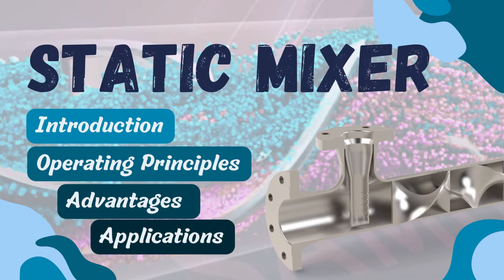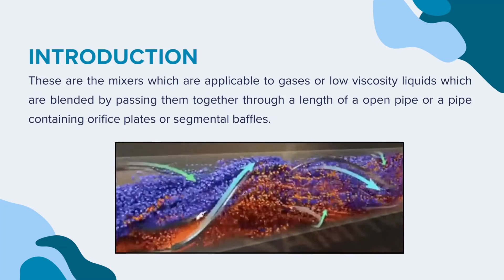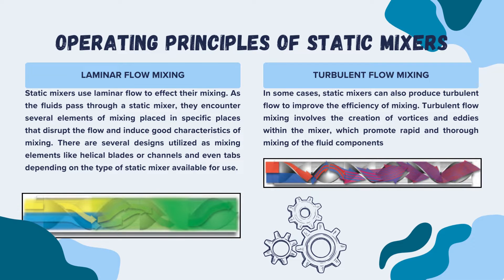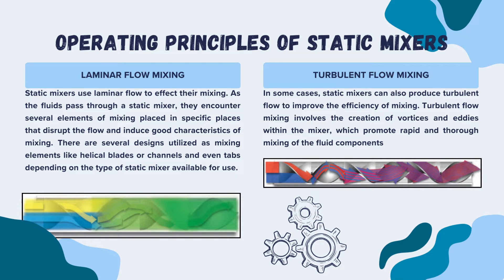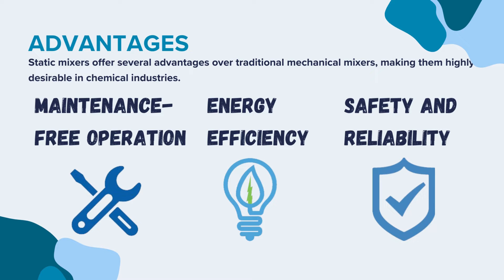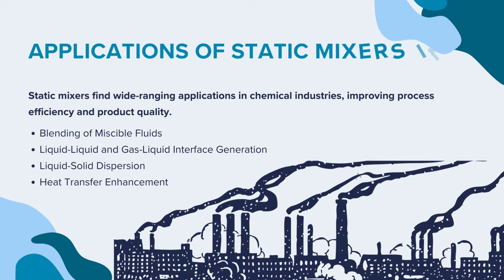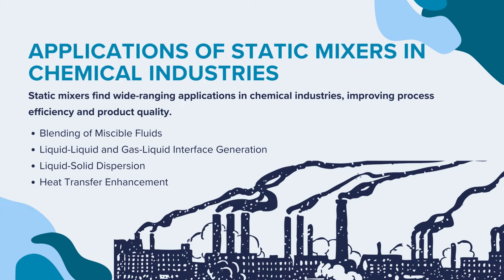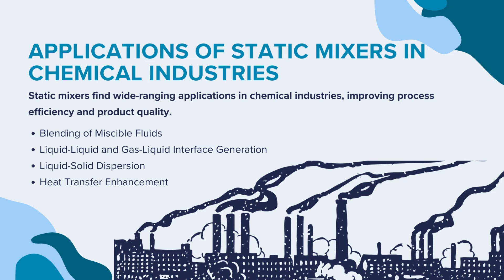Static Mixer | Introduction | Operating Principle | Advantages | Application ​⁠@KnowChem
Explore the fascinating world of static mixers in the chemical industry in our latest YouTube video! 🧪🔬

In this video, we dive deep into the revolutionary role of static mixers in achieving efficient mixing processes, overcoming the limitations of traditional mechanical mixers and agitators. Discover how static mixers utilize laminar and turbulent flow to ensure thorough mixing, and explore their various advantages, including maintenance-free operation, energy efficiency, and enhanced safety.

We also explore the wide-ranging applications of static mixers in chemical industries, from blending miscible fluids to liquid-liquid and gas-liquid interface generation. Learn how static mixers facilitate liquid-solid dispersion and enhance heat transfer, leading to improved product quality and process efficiency.

If you're curious about the innovative solutions that are shaping the chemical industry, this video is a must-watch! Don't miss out on the latest advancements and insights into static mixers. 🔗👩‍🔬👨‍🔬